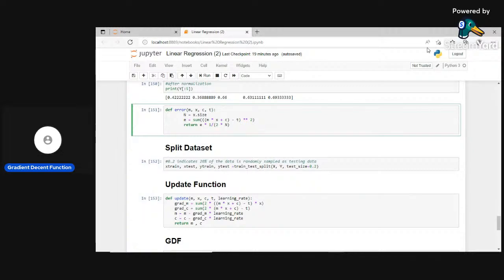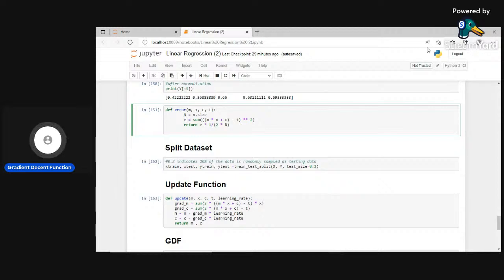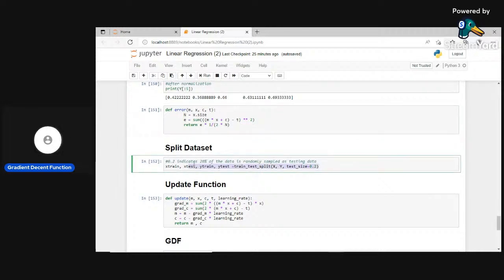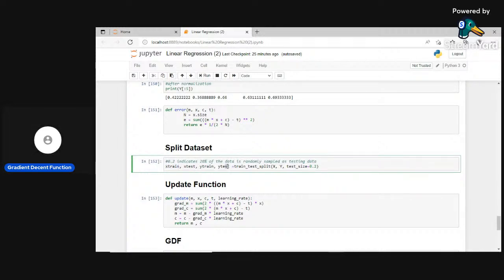Linear Regression Part 2